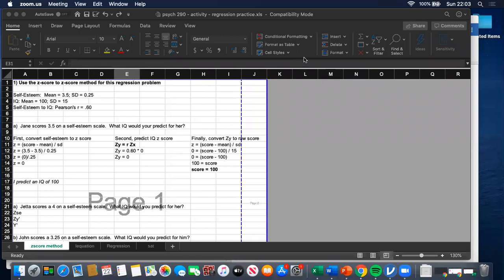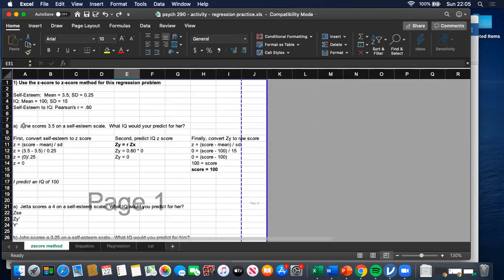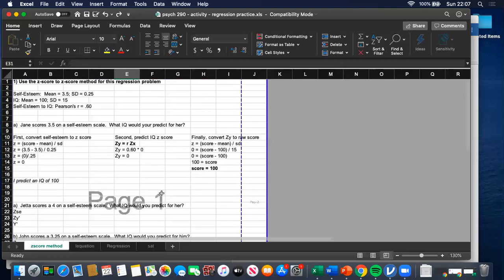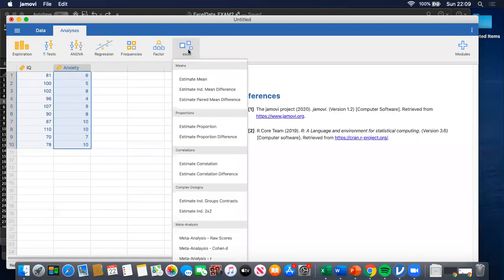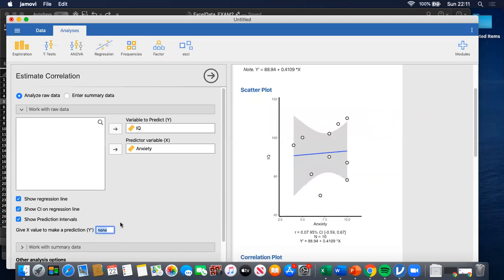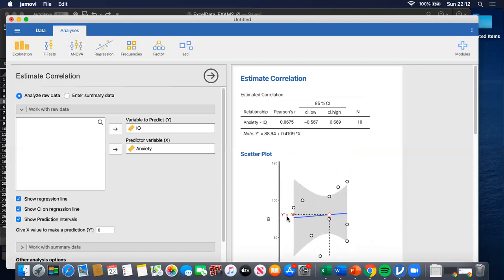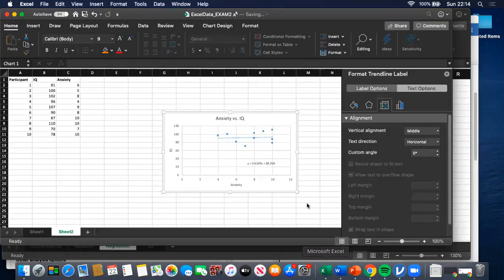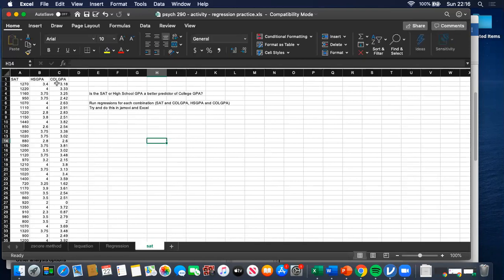Dominican University PSYC 290 Regression Activity